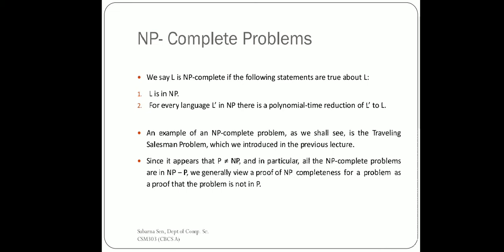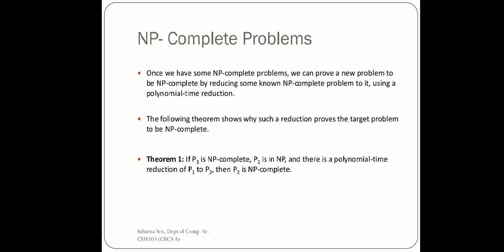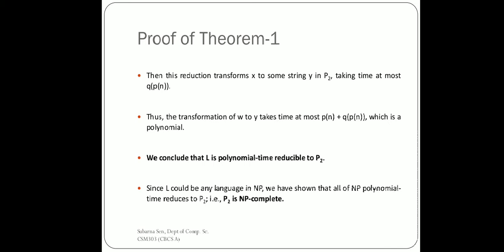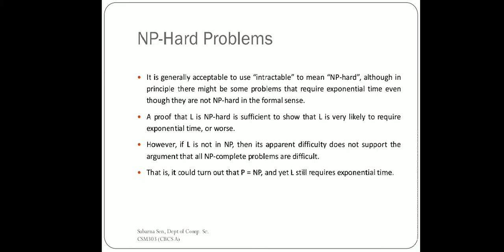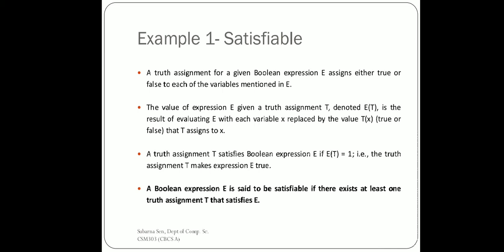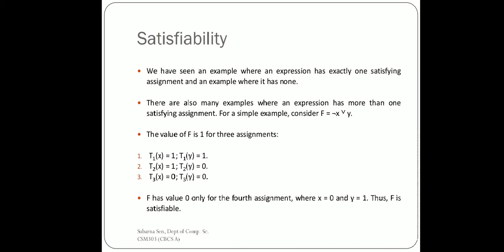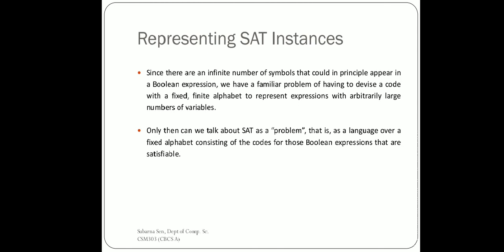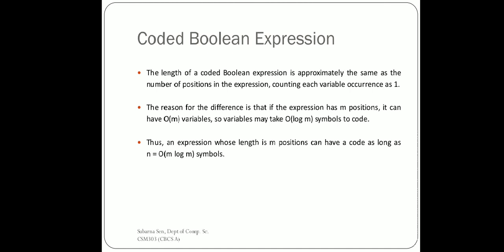Module-4(3) NP Complete Problems